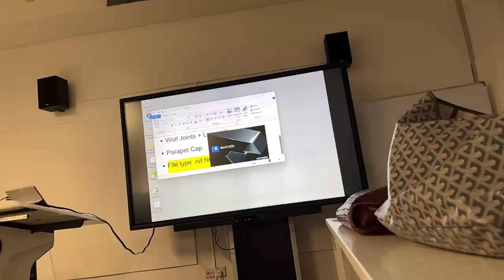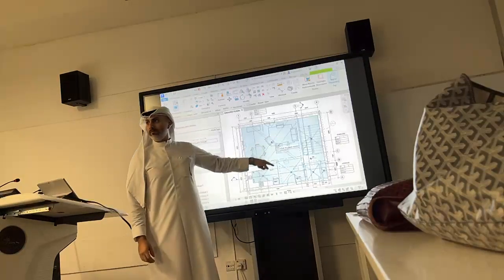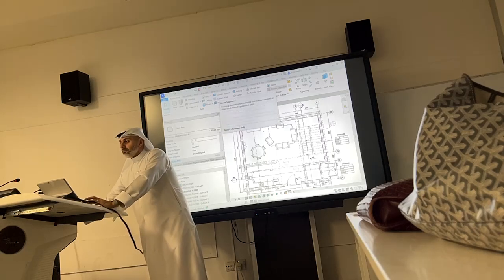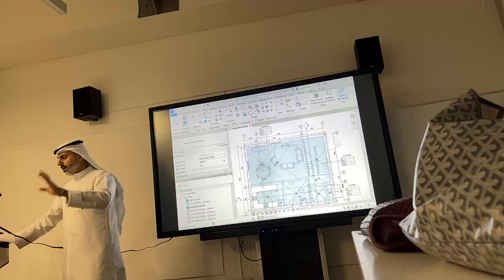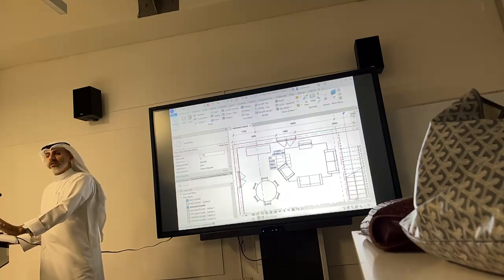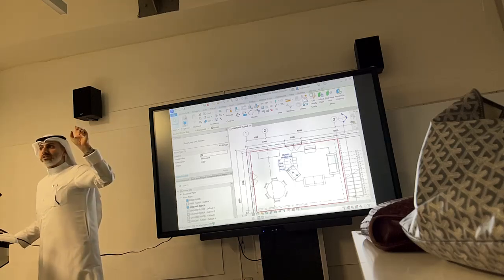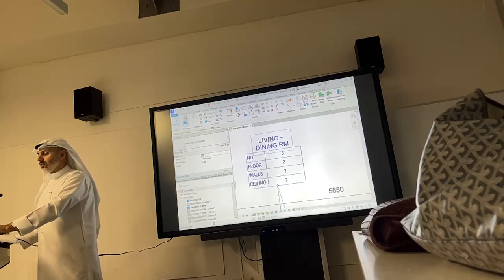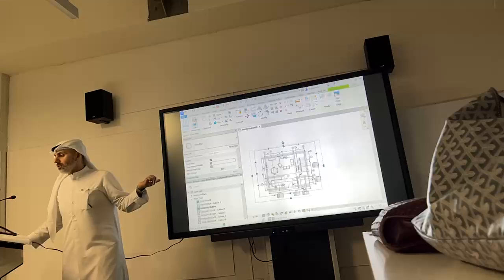Tutorial Class 07 10 24